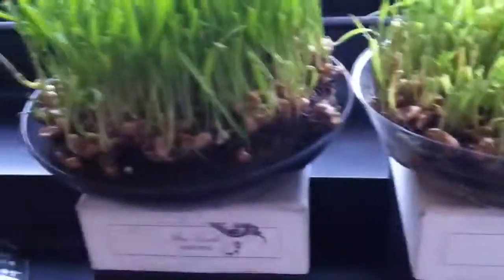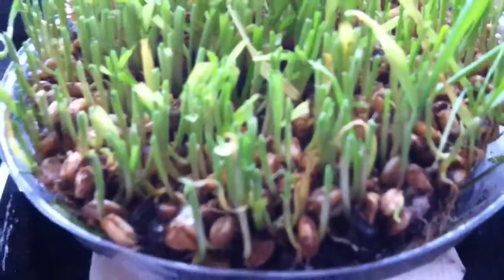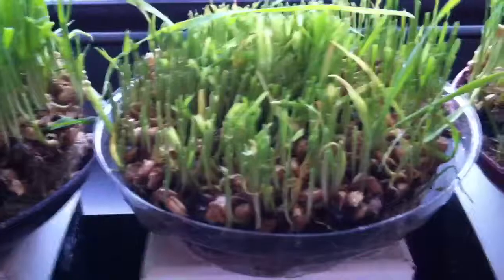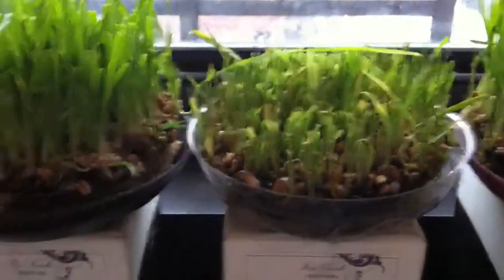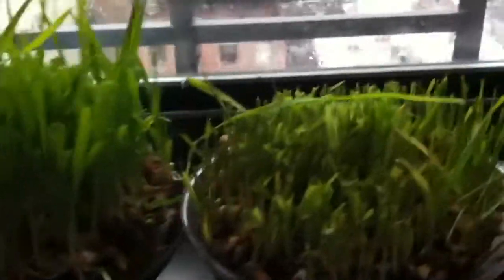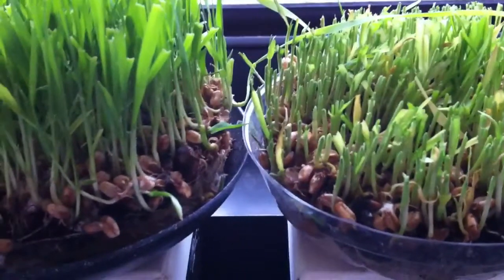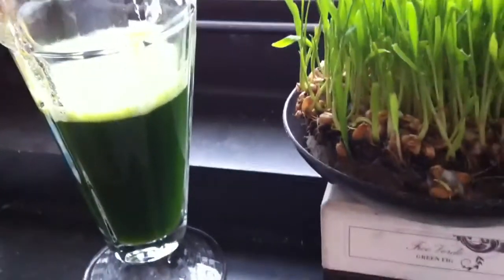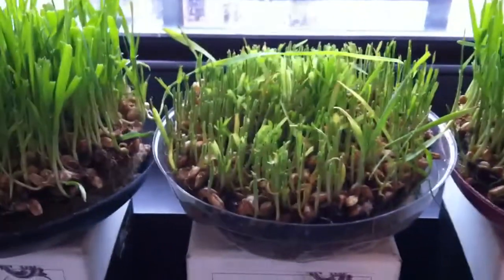Juicing wheatgrass growing, how to prevent mold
When growing wheat grass learn some tips to prevent it from molding.